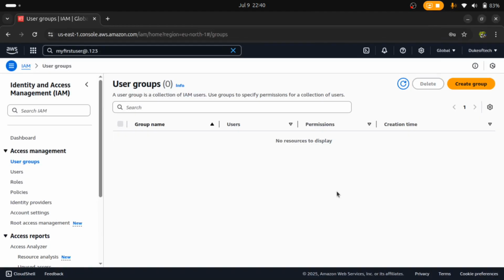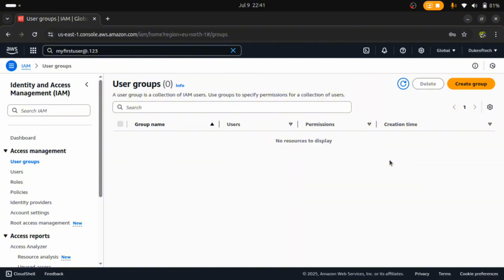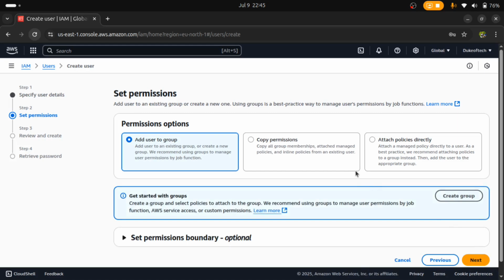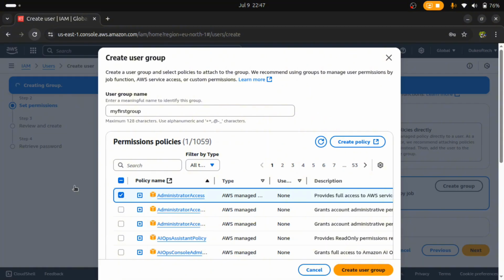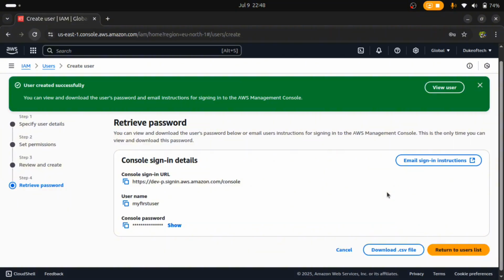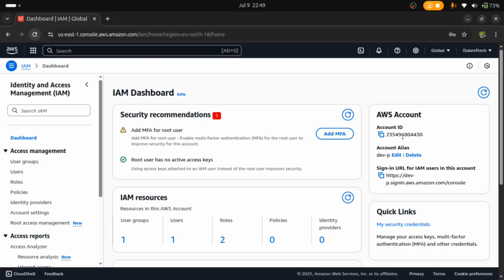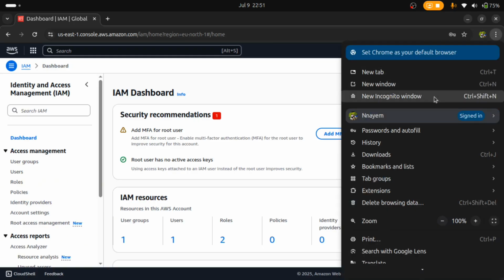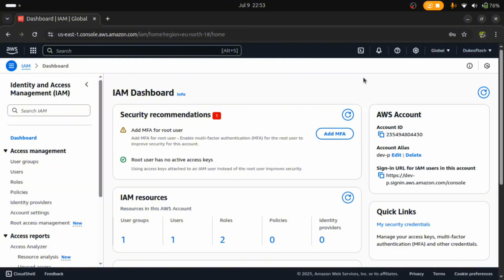How to create IAM users and group in AWS